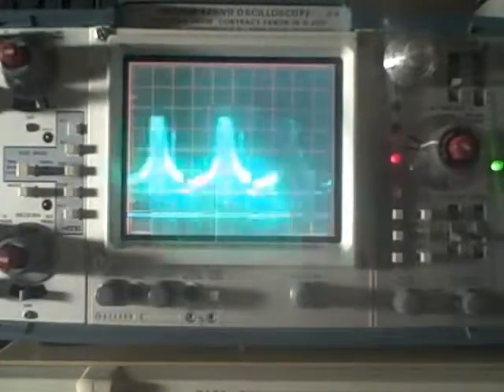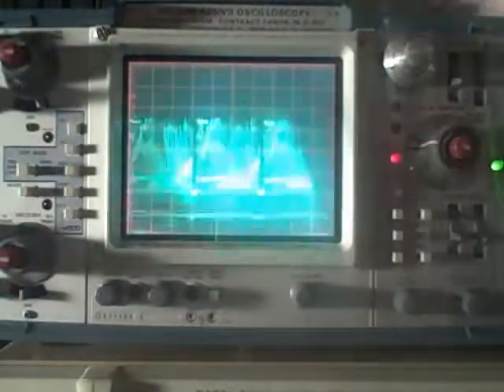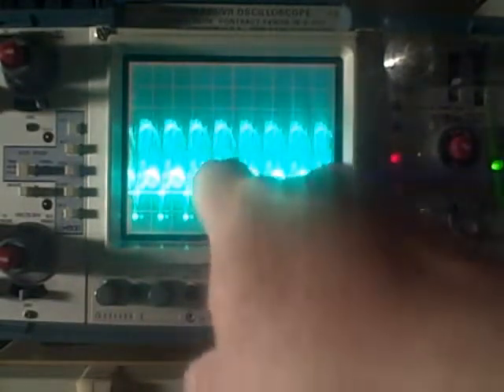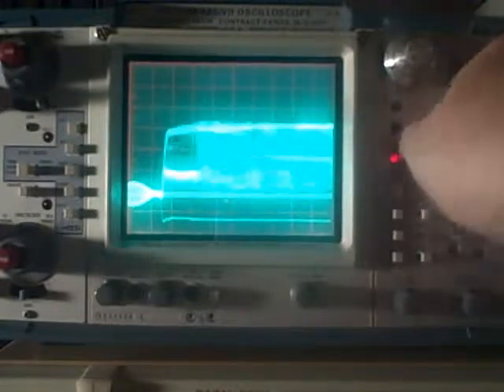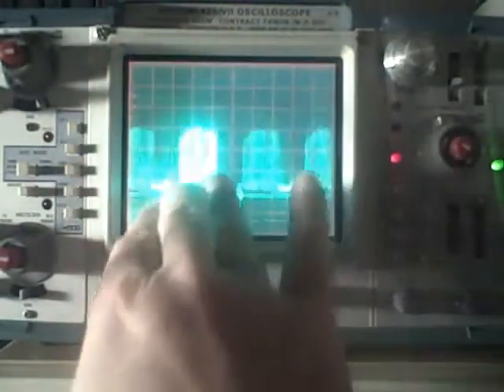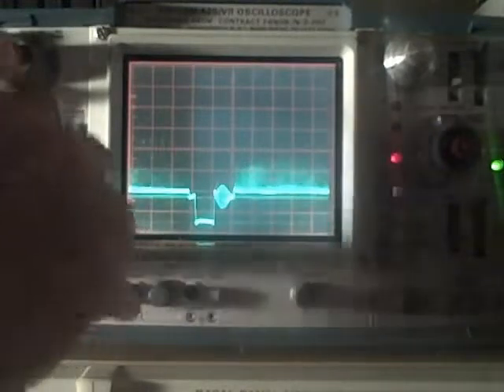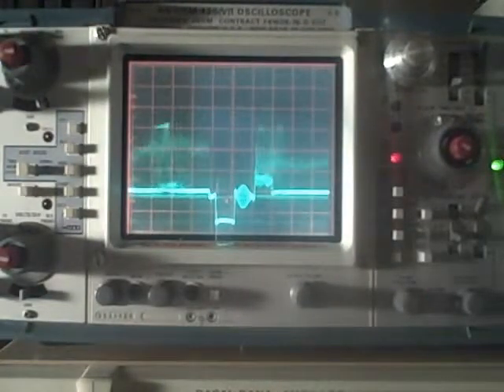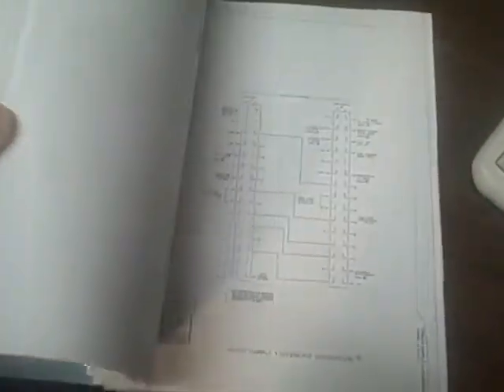Tektronix 465m unit 5 Part 4 - demo b delayed and wrap up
This is a demonstration of the use and the test of the condition of my B delayed Sweep  found on my Tektronix 465m unit 5.